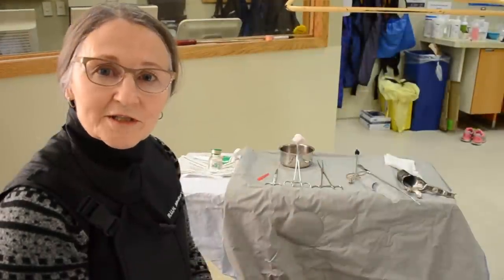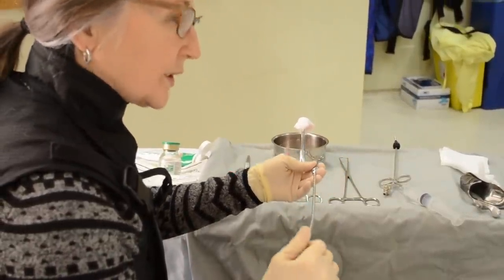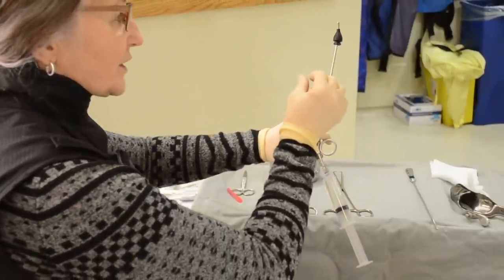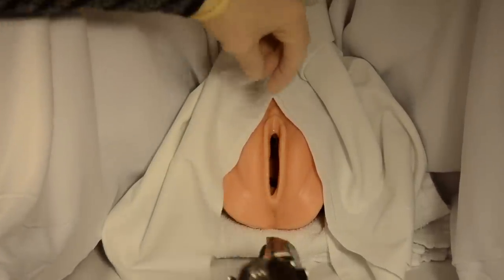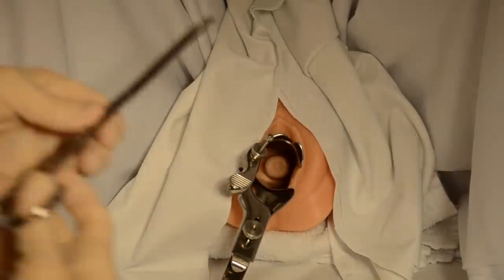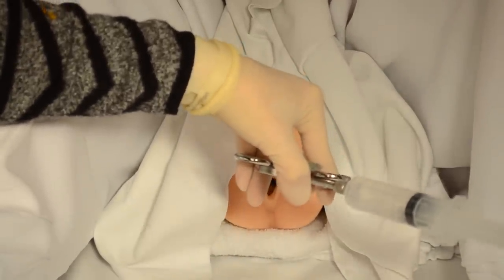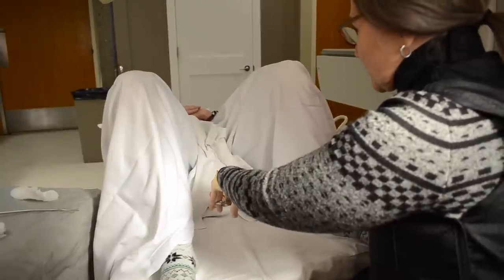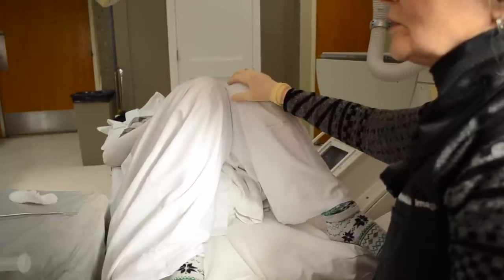Hysterosalpingogram (HSG)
Dr. Donna Chizen demonstrates steps to performing a hysterosalpingogram (HSG) to test for patency of the Fallopian tubes.